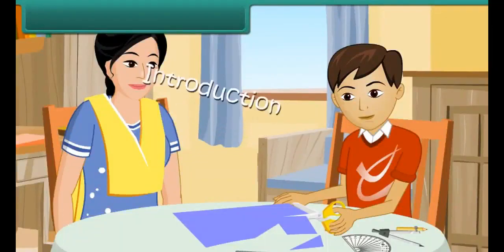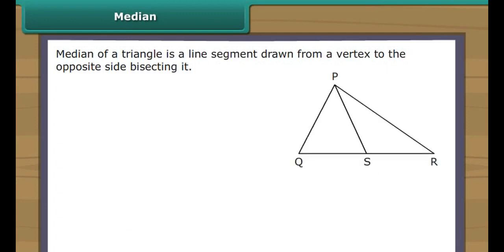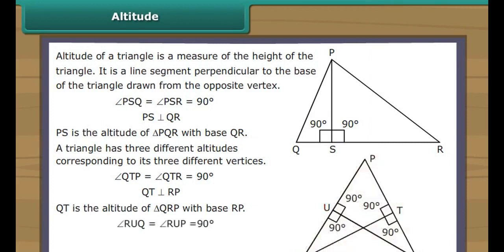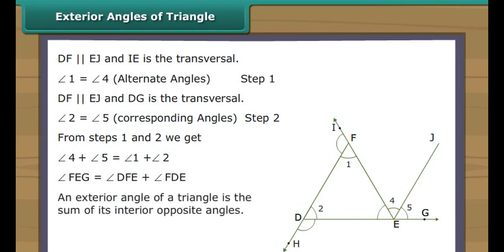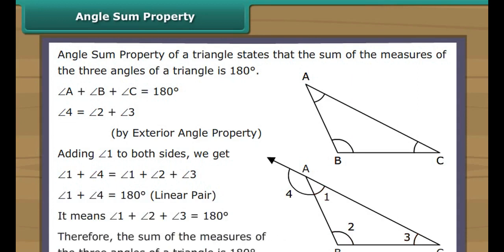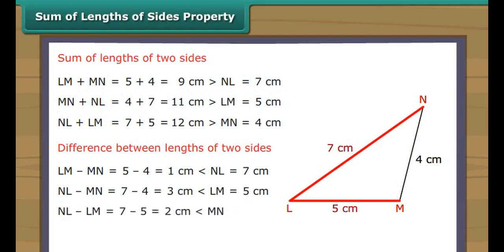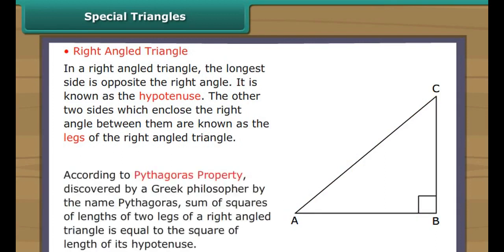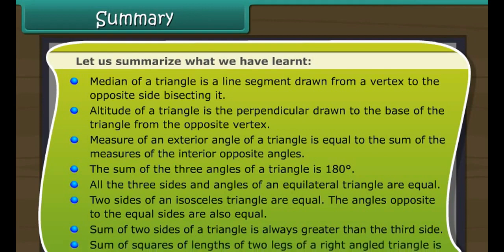Class 7 - Math- Eng - The Triangle and its Properties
An educational video under CBSE streaming for Class 7 - Math- Eng - The Triangle and its Properties